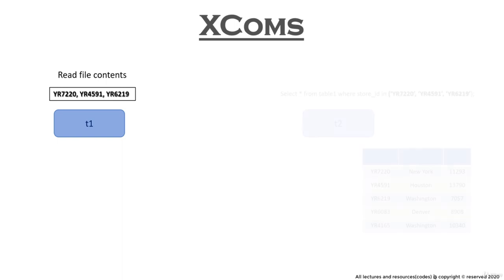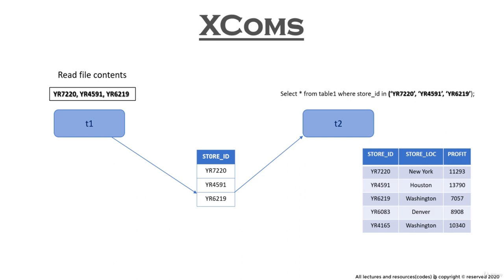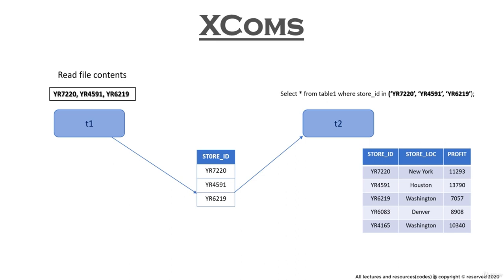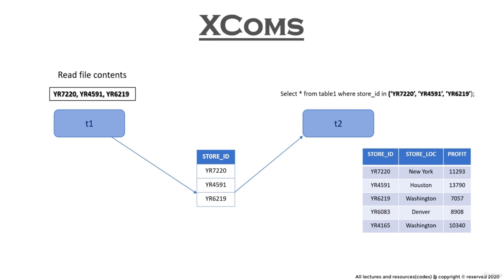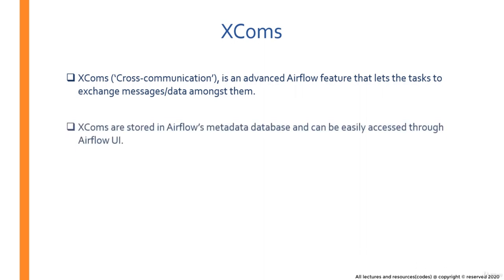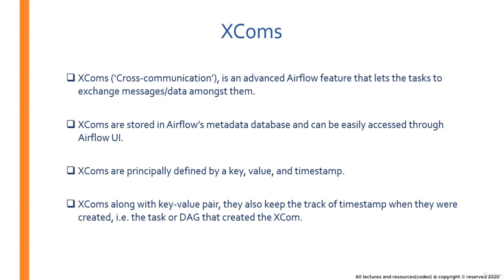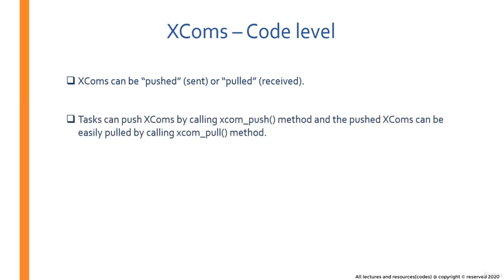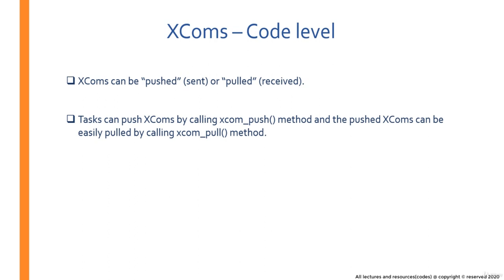23 XComs in Airflow